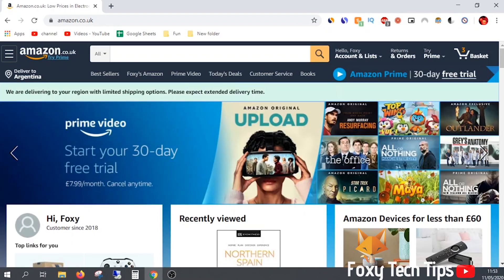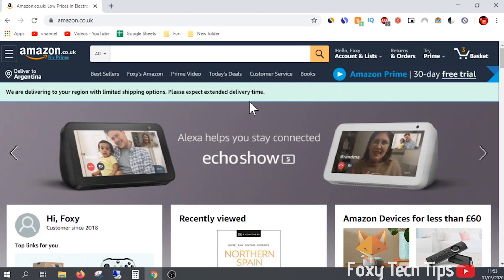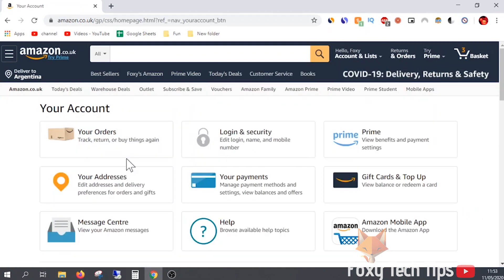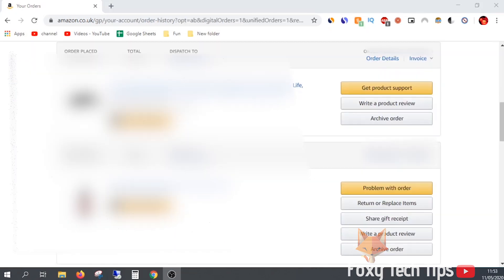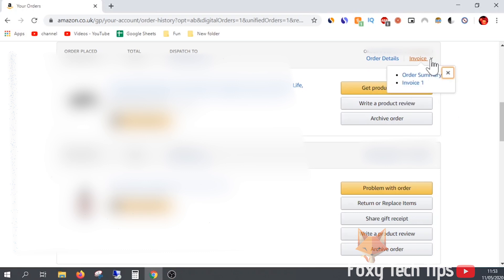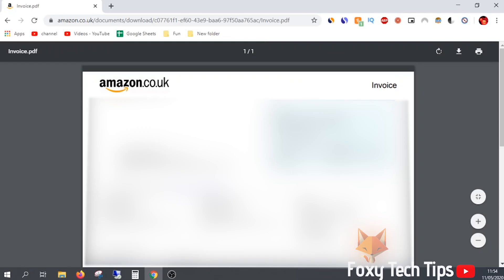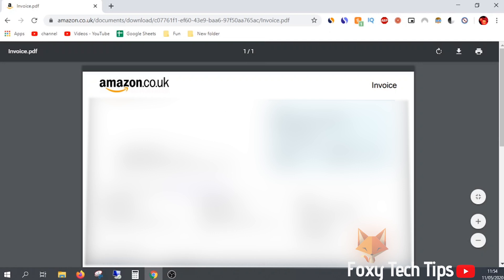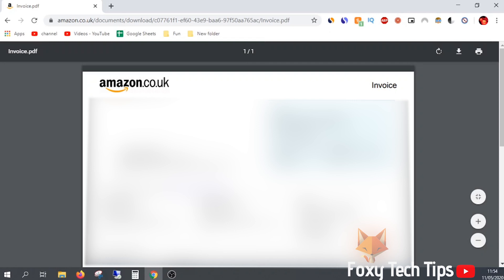How To Download Invoices From Amazon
Easy to follow tutorial on downloading invoices for your purchases on Amazon. Did you know that you can access and download all of your invoices from previous Amazon orders at any time? Learn how to do it here!

Steps:

- Start by heading over to amazon.com in a web browser and sign into your account if you’re not already.

- When you are logged in, click on the ‘accounts & lists’ button from the top right of the screen.

- From your account page, click on 'your orders’.

- Beside each order at the top right there is a drop-down button called ‘invoice’, click that to be given links to various receipts and invoices related to that order.

- We are now viewing the invoice inside the browser, click the download button at the top right here to save the invoice to your device.

- Note that not every order will have an invoice ready to download, some sellers require you to request an invoice from them.